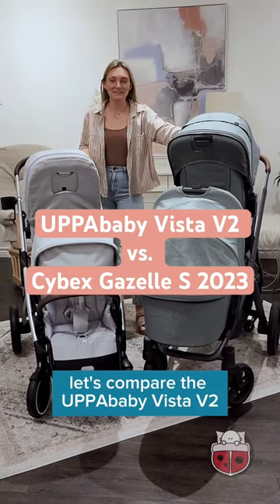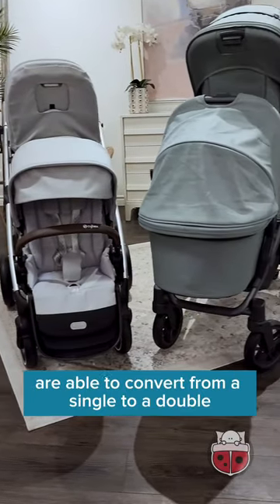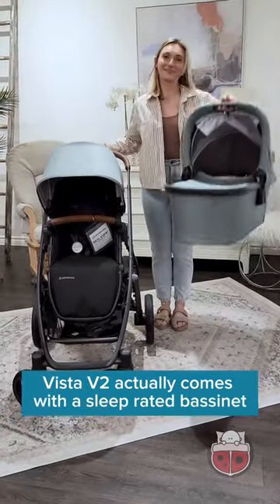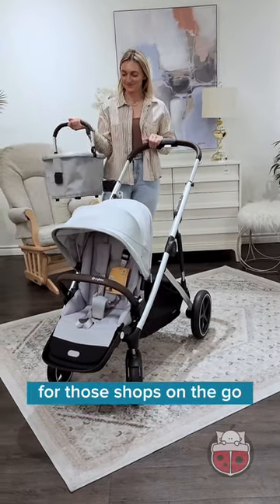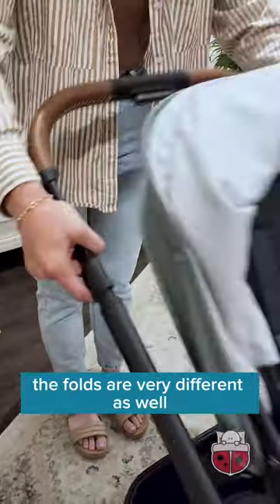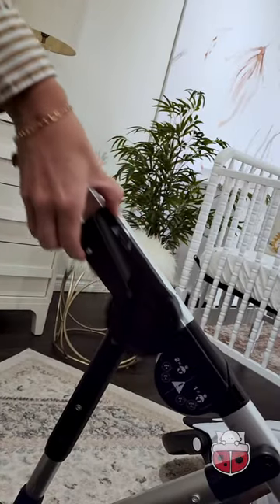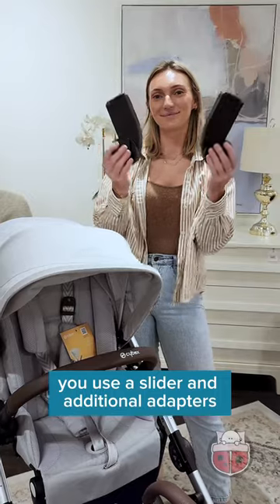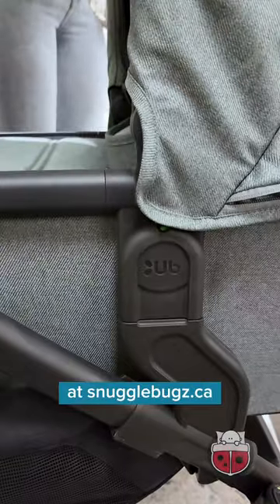UPPAbaby Vista V2 vs. Cybex Gazelle